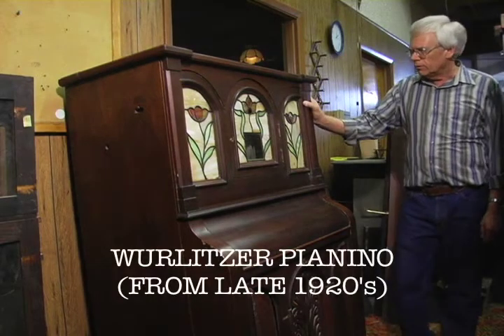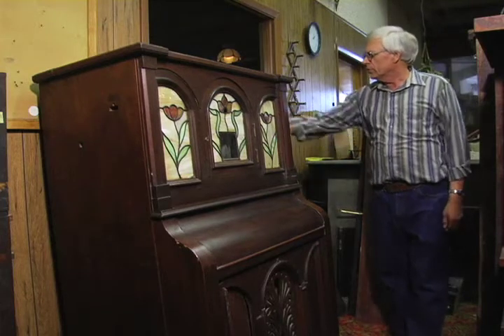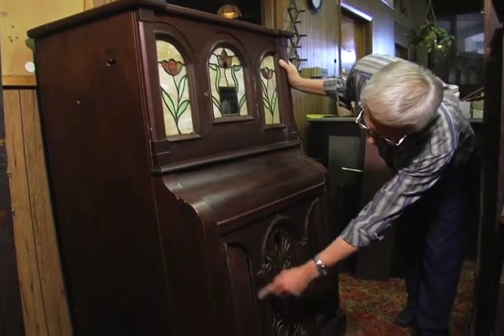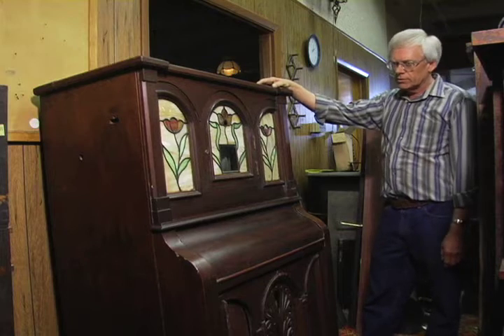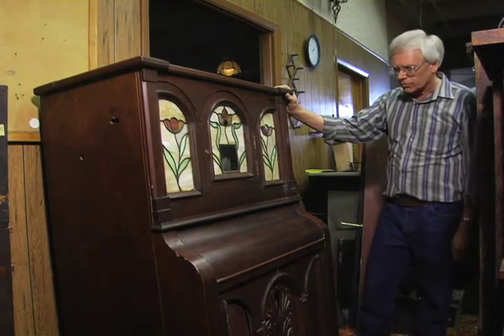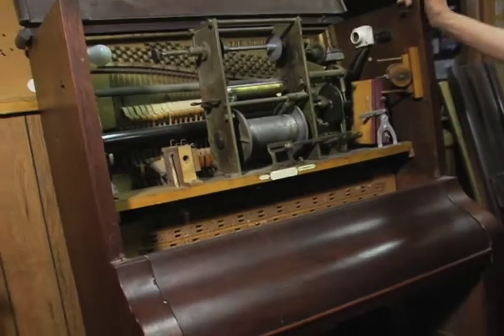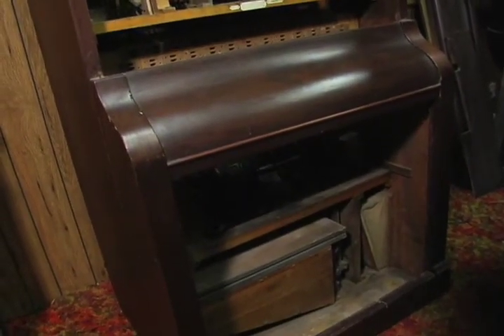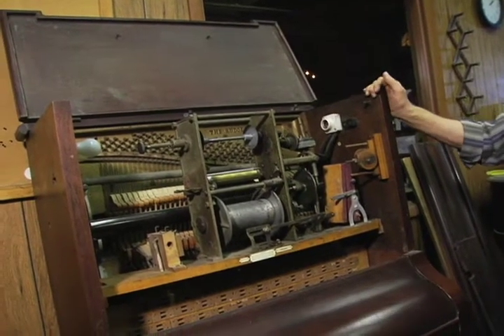WURLITZER PIANINO Player Piano Auction #105